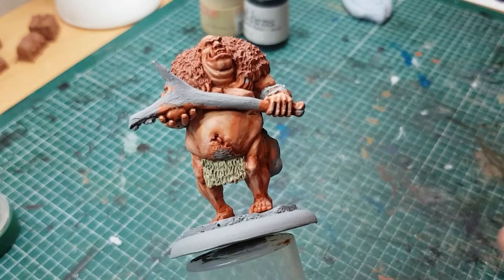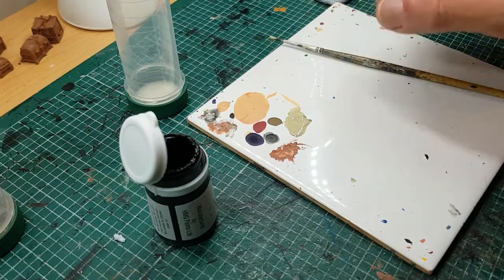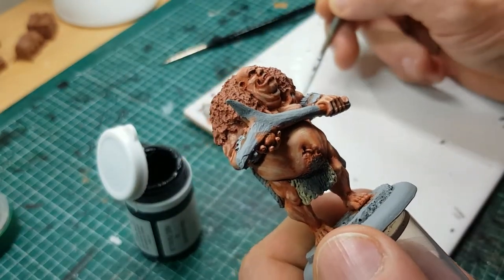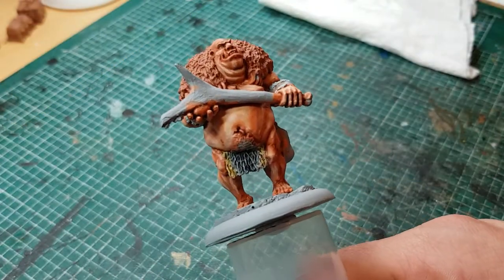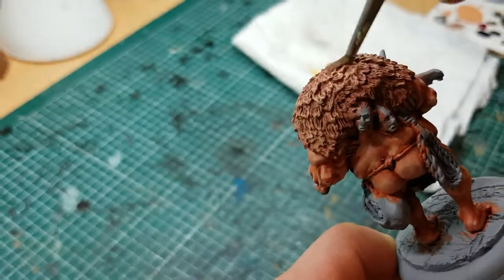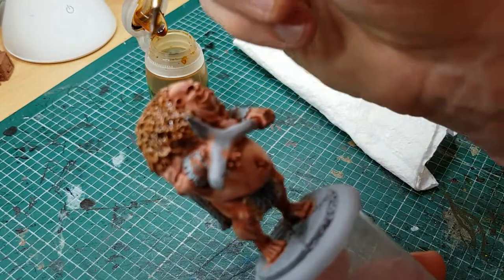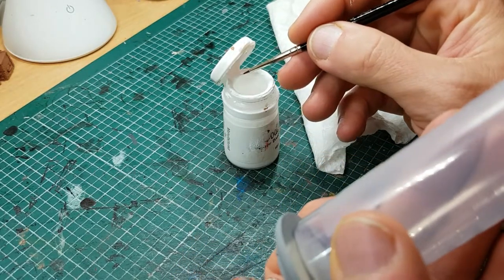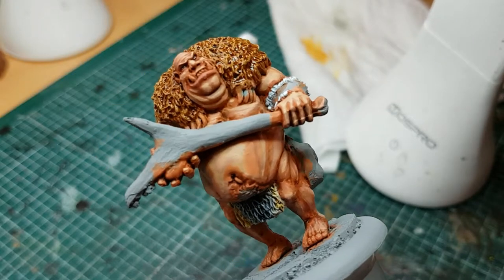Paint with Nate: 'Meatpie', Fat Ogre flesh part 3